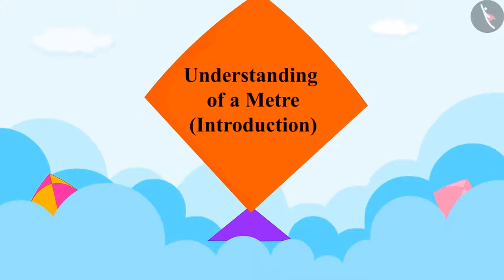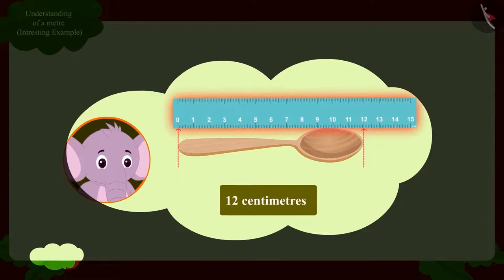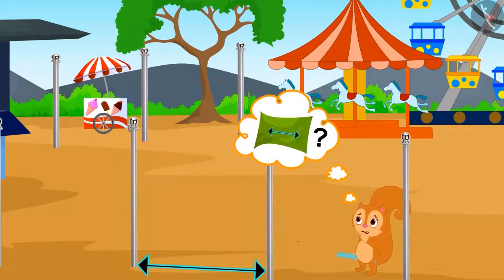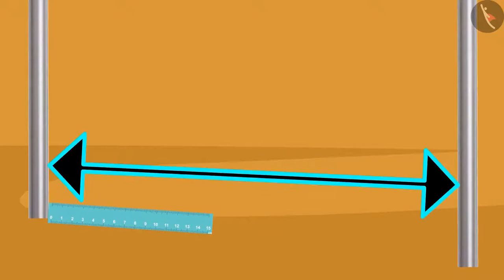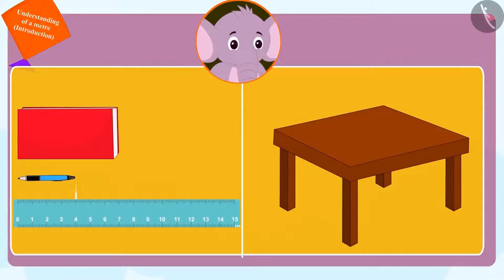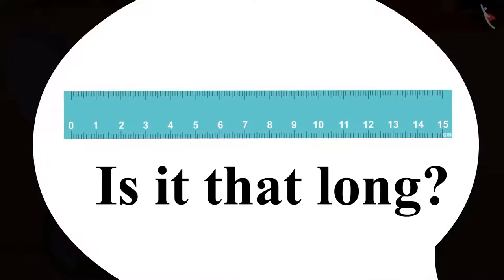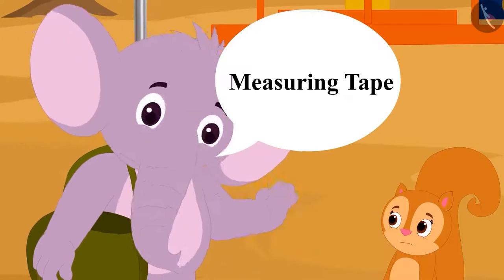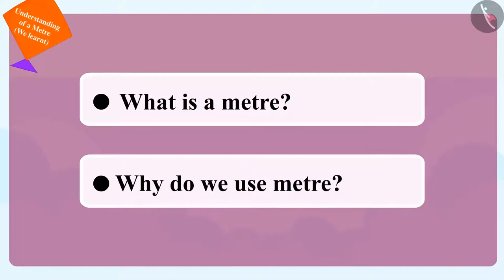Class 3 Maths Chapter 4 'Long and Short' (Part 9) cbse ncert